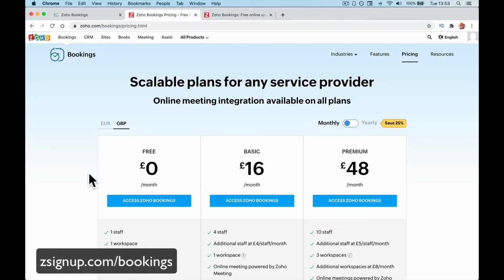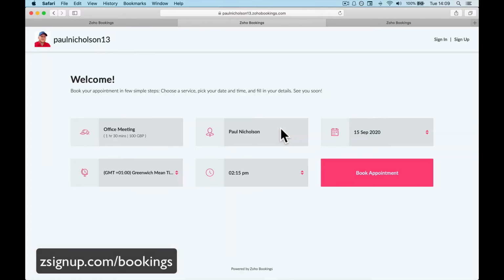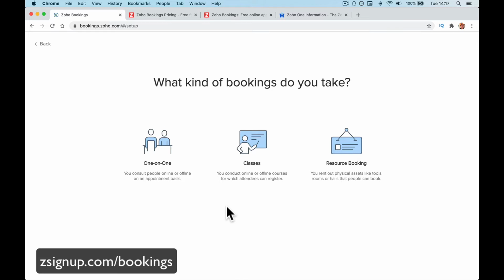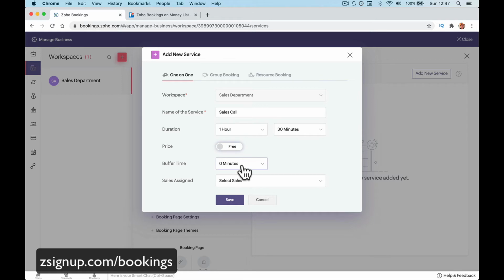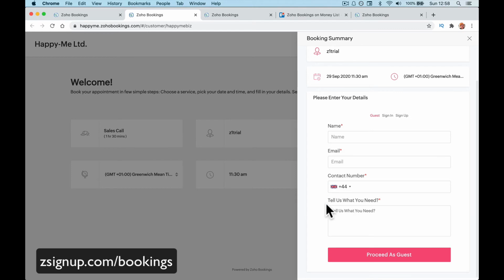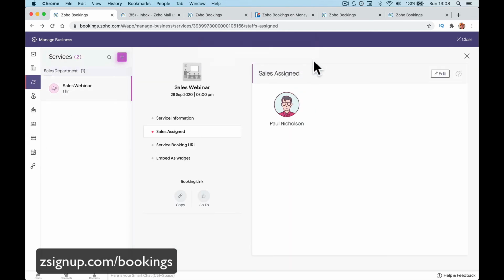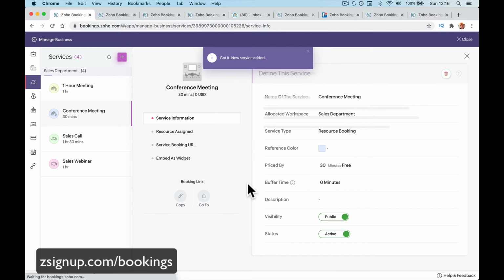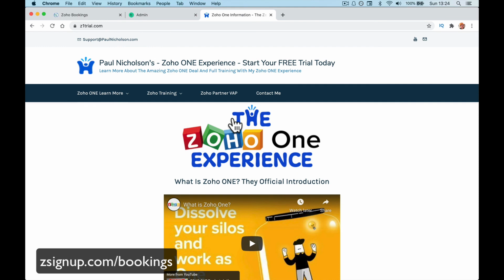Zoho Bookings Beginner Introduction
Learn the basic features of Zoho Bookings. How can it make booking appointments better for your business.

Lesson Times
0:00 Say Hello Introducing Zoho Bookings
2:03 Zoho Bookings Pricing Explained
2:44 1st Walk around Zoho Bookings
11:56 Setup Wizard Zoho Bookings
16:35 Options Explained
18:14 Setting Up Zoho Bookings Services
25:18 Booking An Appointment Example
31:05 Group Booking/Class Setup Example
36:07 Resources Booking Example - Rent Out Your Resources
42:49 Embed Scheduler On Your Website
45:17 Conclusion Zoho Bookings

► Useful?